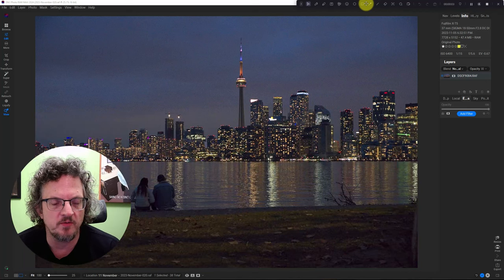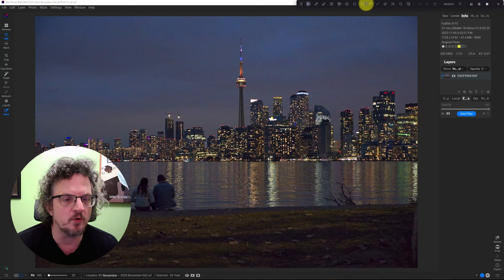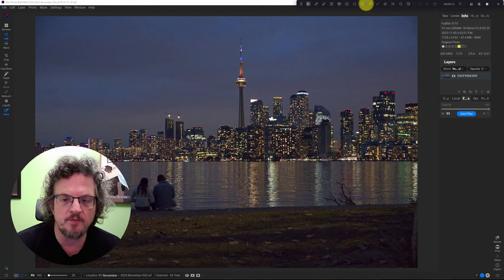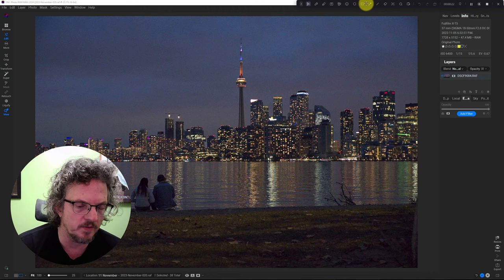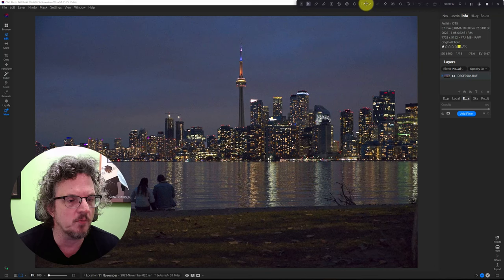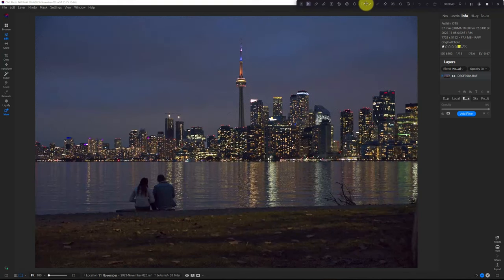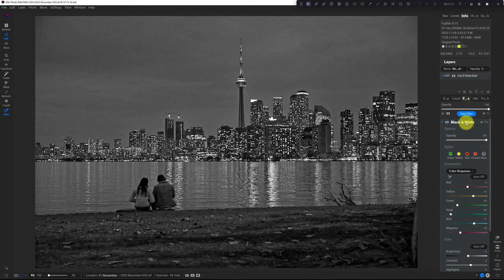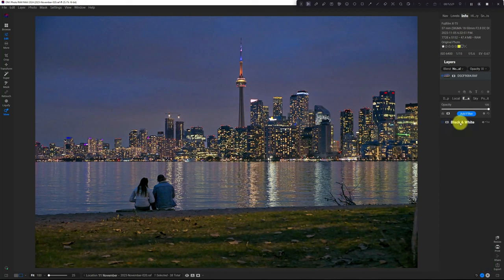Full Edit with Brilliance AI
*Chapters*
0:00 Intro
0:38 Start Edit
1:25 Brilliance AI
2::41 No Noise AI & Tack Sharp AI
7:58 AI Style Guide
11:03 Effects Tab
16:10 Erase Distractions